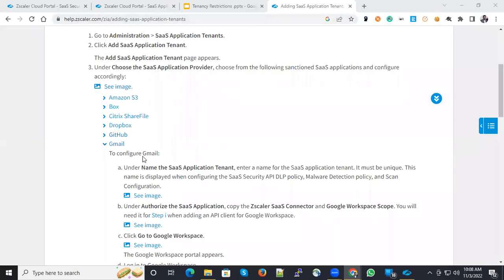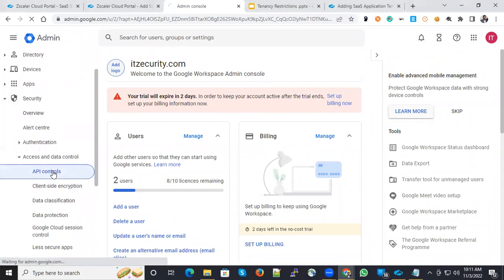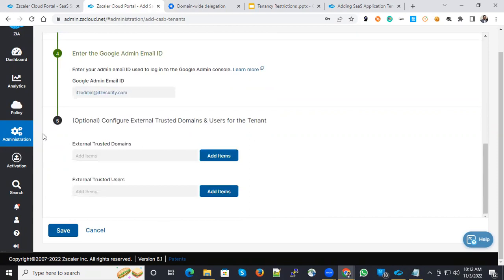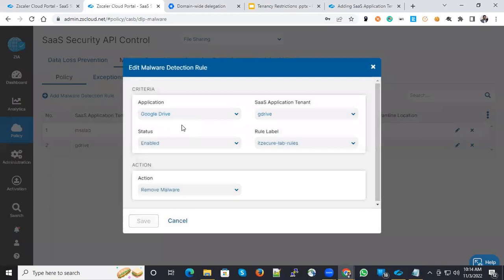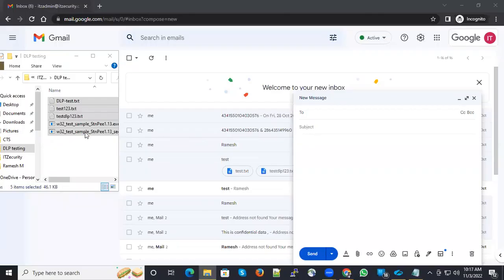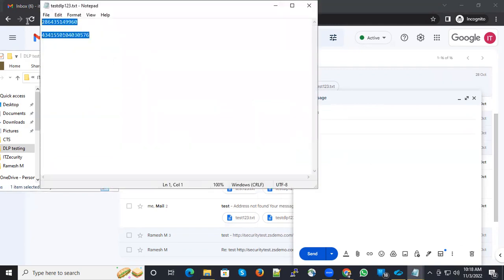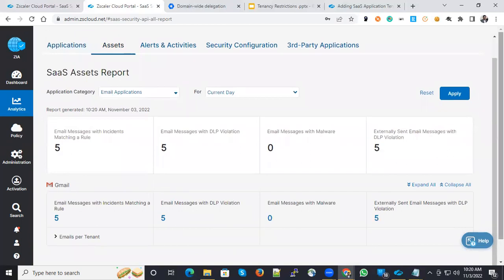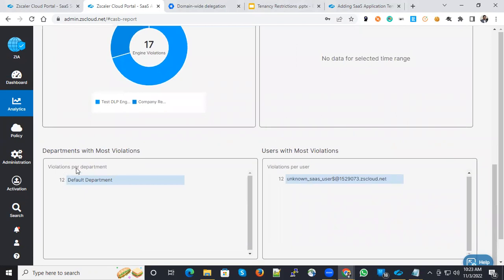Zscaler API based integration with Gmail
This video talks about Zscaler API based integration with Gmail for report the violations.